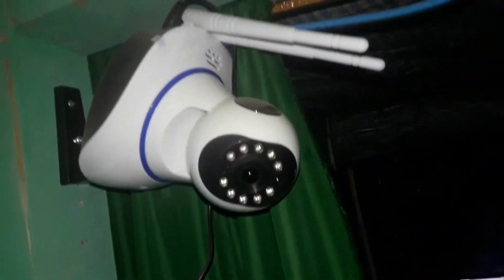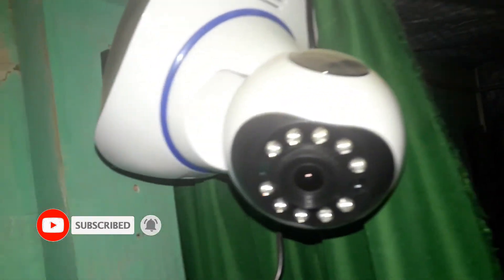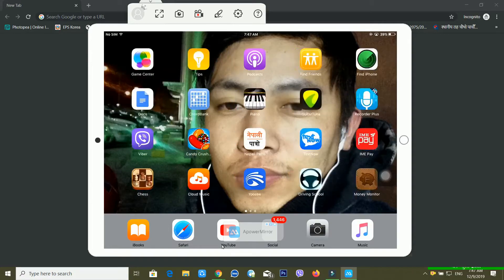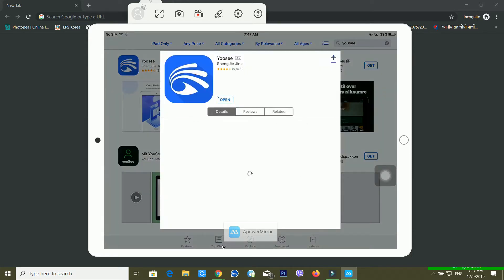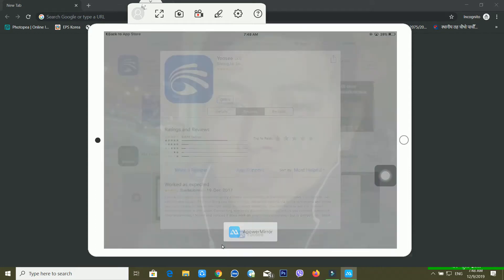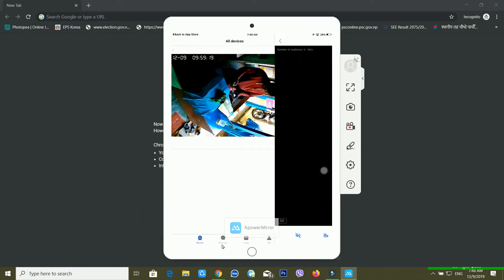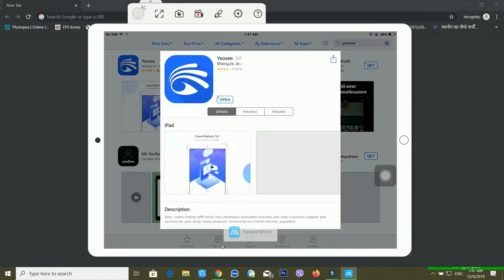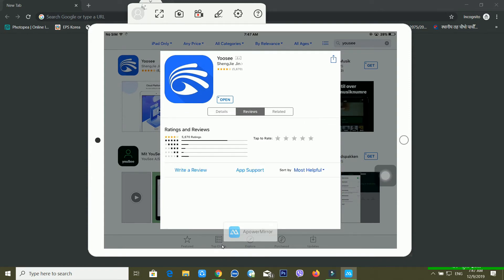How to Install and Control Yousee Camera -Yousee Ip Camera - Yousee ip camera application guide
Yousee ip camera is one of chepest ip camera which is suitable for your home and office. You can use this Yousee Ip Camera. There is Night vision and 360 rotation features also available. You can control youseeipcamera using your android and ios both device. you_see_ip_camera is one of the cheapest affordable CCTV camera. there are lots of ip_camera but i think yousee also giving one of the best product according to my experience .

▶️.My First Camera
▶️My recent camera